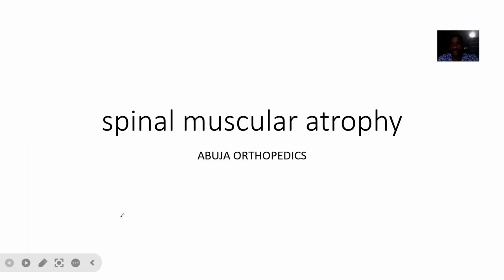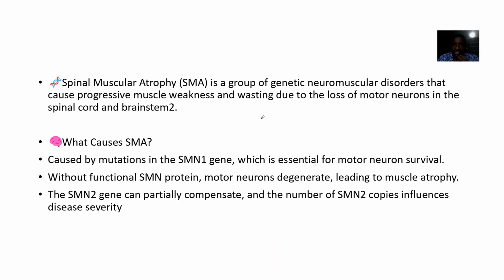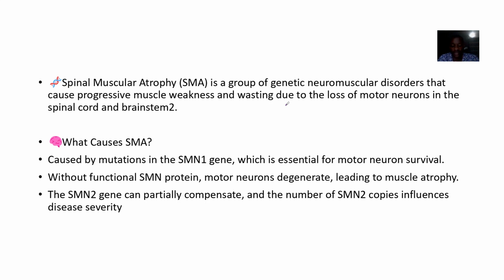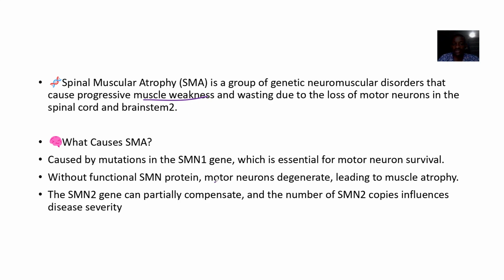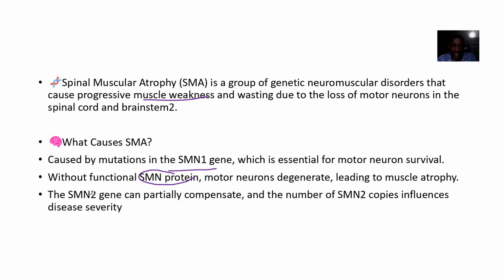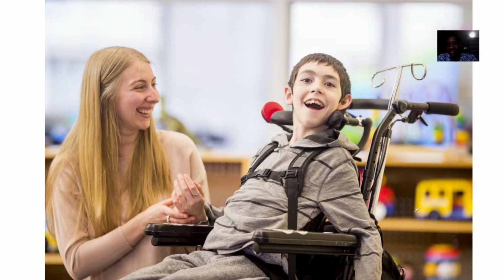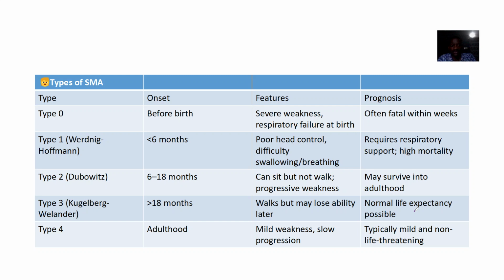spinal muscular atrophy; genetic neuromuscular disorders that cause progressive muscle weakness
Spinal Muscular Atrophy (SMA) is a rare but serious genetic disorder that affects the motor neurons in the spinal cord and brainstem—those are the nerve cells responsible for controlling voluntary muscle movement. Here's a breakdown to help you understand it better:

🧬 What Causes SMA?
Gene Mutation: It's primarily caused by mutations in the SMN1 gene, which is crucial for producing the survival motor neuron (SMN) protein.

Inheritance: Most cases are inherited in an autosomal recessive pattern—meaning both parents must carry a faulty gene for a child to be affected2.

💪 Symptoms and Progression
Muscle Weakness: Starts in the lower limbs and trunk, eventually affecting breathing and swallowing muscles.

Types of SMA:

Type 0: Begins before birth; most severe.

Type I: Appears in infancy; often fatal without treatment.

Type II: Onset between 6–18 months; children may sit but not walk.

Type III: Milder; symptoms appear after 18 months.

Type IV: Adult-onset; least severe2.

🧪 Diagnosis
Genetic Testing confirms the presence of SMN1 mutations.

Newborn Screening is now widely available, allowing early detection before symptoms appear.

💊 Treatment Advances
Risdiplam (Evrysdi): An oral medication that boosts SMN protein levels.

Nusinersen (Spinraza): Delivered via spinal injection.

Onasemnogene Abeparvovec (Zolgensma): A gene therapy that replaces the faulty SMN1 gene.

Apitegromab: A promising new therapy targeting muscle strength, currently under FDA review4.